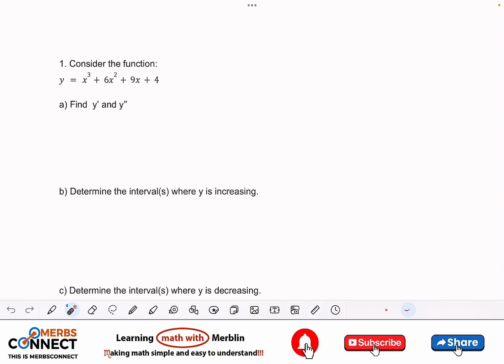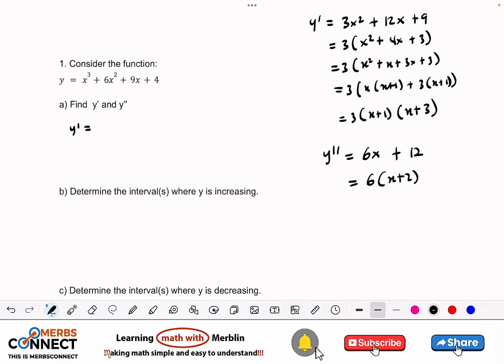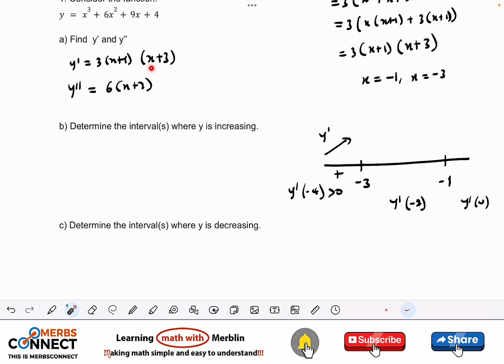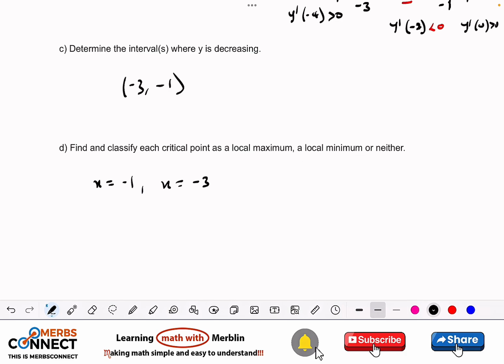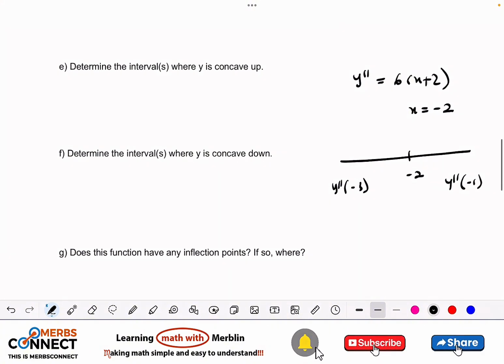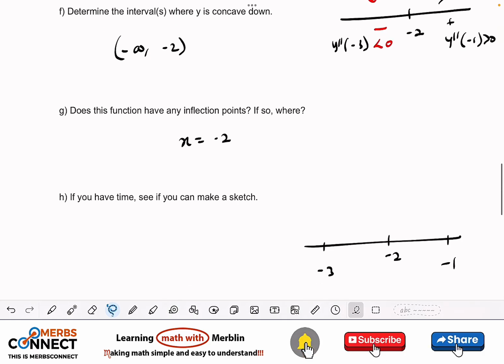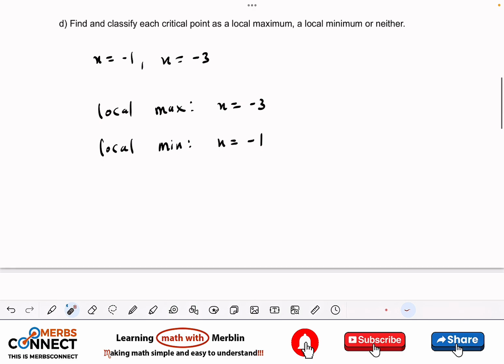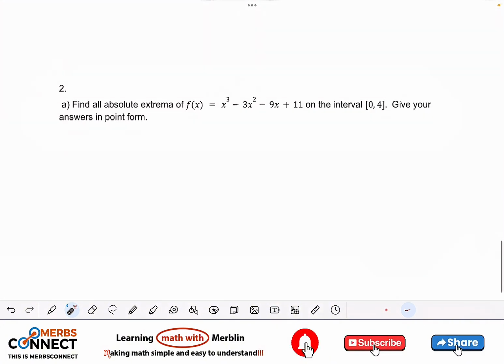Business Calculus | Critical Points, Local & Absolute Extrema, Concavity & Inflection Points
Master Key Calculus Concepts with One Problem Walkthrough!

In this step-by-step video, we’ll solve a complete calculus problem that covers all the essential topics students need to understand in Business Calculus or Calculus 1. From finding critical points to identifying concavity and inflection points, we’ll break it all down clearly and visually.

Topics Covered in This Walkthrough:
Finding Critical Points using the First Derivative
Identifying Increasing and Decreasing Intervals
Determining Local Maximum & Minimum using First Derivative Test
Analyzing Concavity (Up/Down) with the Second Derivative
Finding Inflection Points
Solving for Absolute Extrema on a Closed Interval

Perfect for:
Students in Business Calculus / Calculus I
Exam review and homework help
Anyone struggling with curve sketching & optimization problems